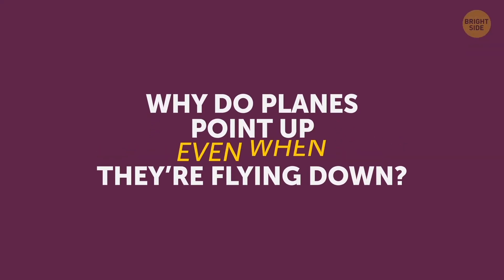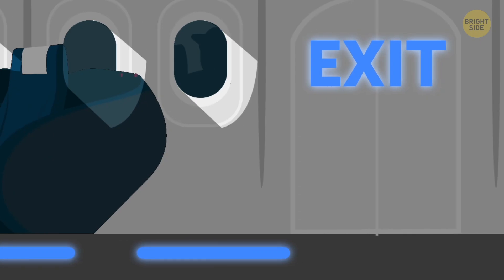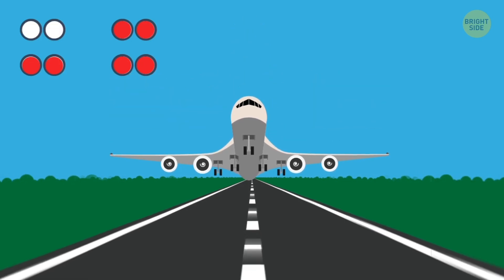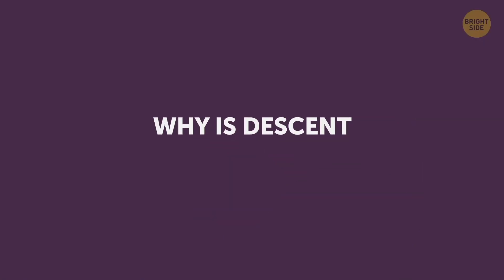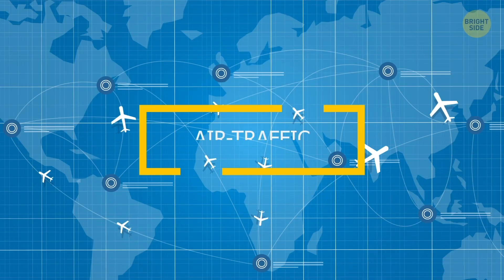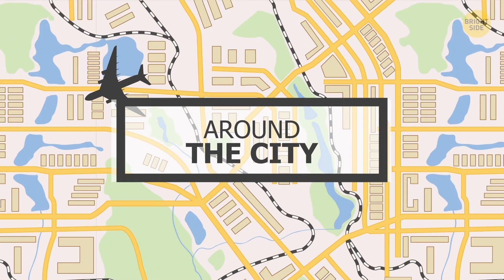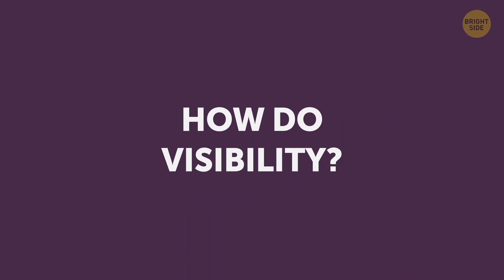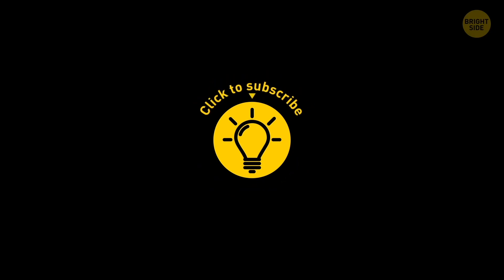11 Things About Landing Pilots Want You to Know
Landing is really rough sometimes. Also, everybody knows that the most critical times are landing and taking off. If you wanna ease or get rid of this fear, you should know how exactly a plane lands.

Why is landing often bumpy? (In fact, a rough landing has its benefits.) Why do pilots make a circle around the city before landing? Can an airplane land in strong crosswinds? These are just some of the most common questions about one of the most “interesting”  parts of the flight. Let’s get them answered!

TIMESTAMPS:
Why do planes point up even when they’re flying down? 0:20
Why do pilots dim cabin lights during landing? 0:56
Do runway light patterns have a meaning? 1:26
Why do pilots sometimes dump fuel before landing? 2:00
Do planes really talk to pilots just before landing? 2:33
What do pilots call “the ground effect”? 3:06
Why is landing often bumpy? 3:41
Why is descent so long compared to takeoff? 4:16
Why do planes make a circle around the city before landing? 4:53
Why do they land sideways in strong crosswinds? 5:30
How do planes land in zero visibility? 6:53